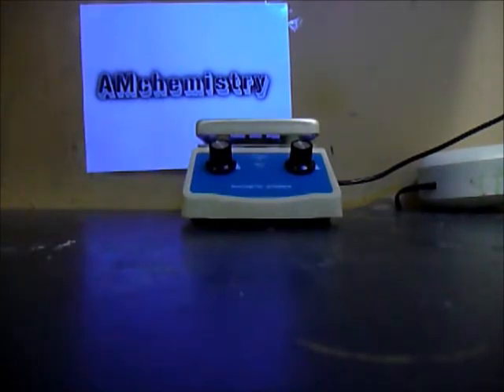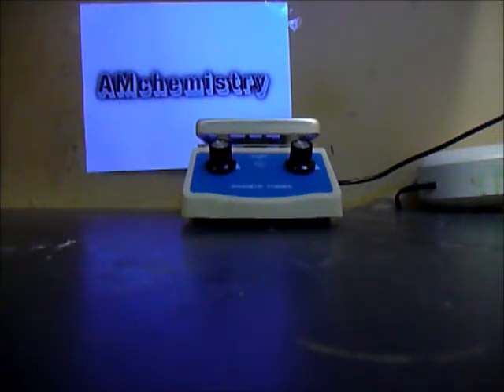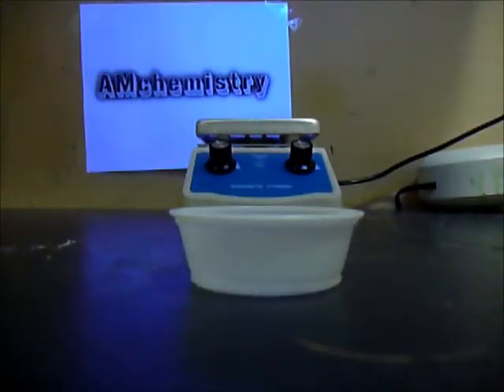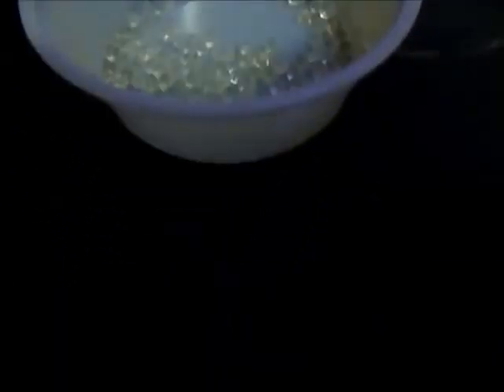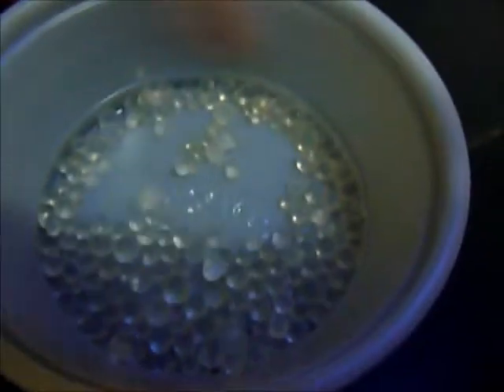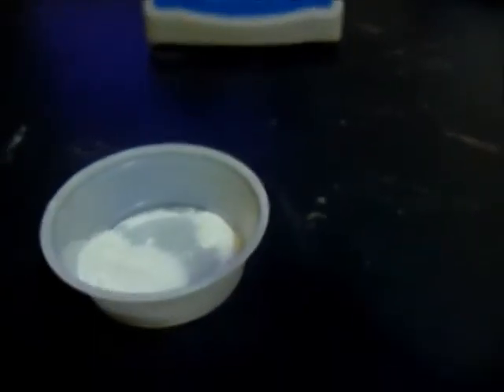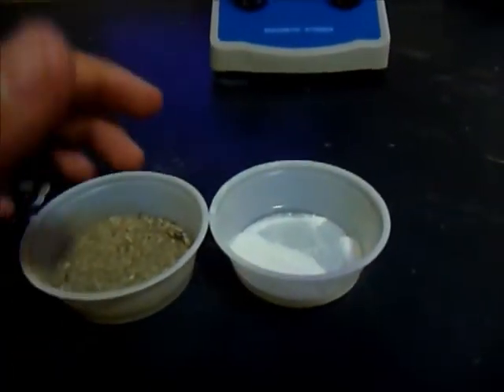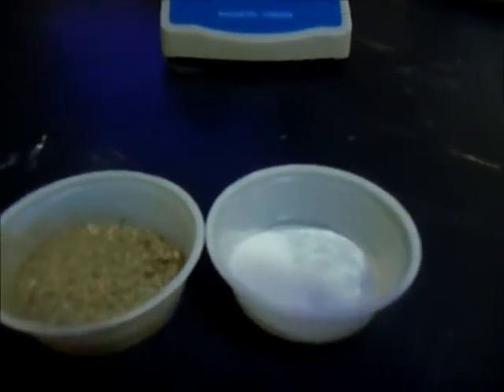Find Pure Silicon Oxide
Hey guys in today's video I will be showing you where to find really pure silicon dioxide aka sand. Silica gel is basically sand beads so where ever you buy new shoes, purse, etc. you will find a little bag called silica gel. Smash it with a hammer and you will get pure silicon dioxide powder.